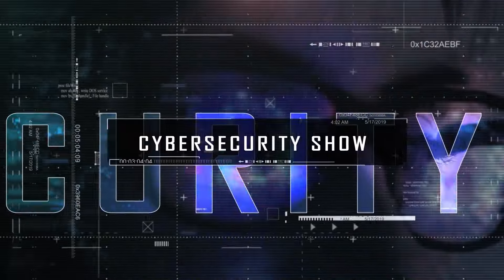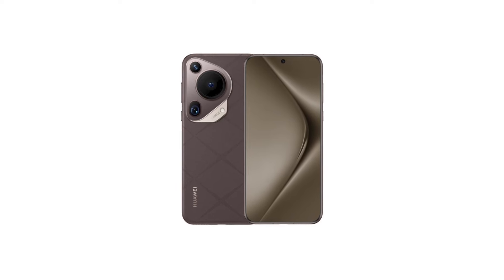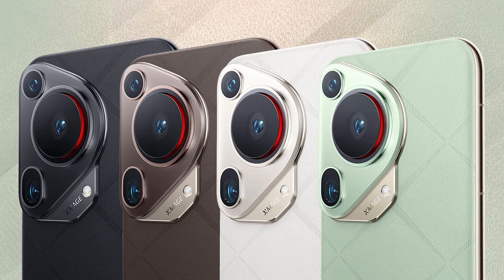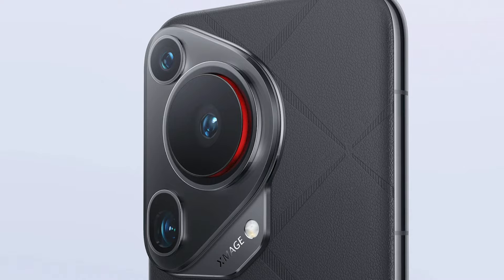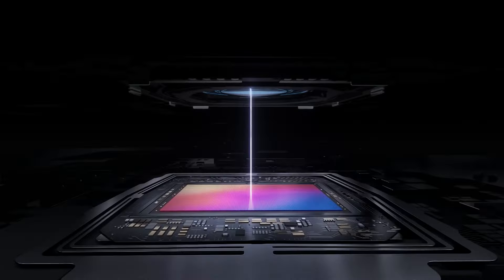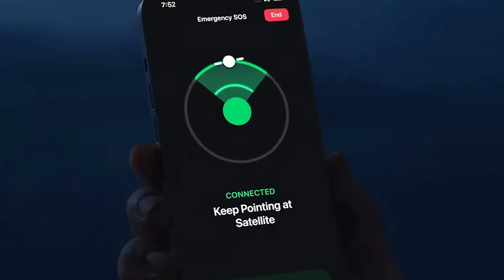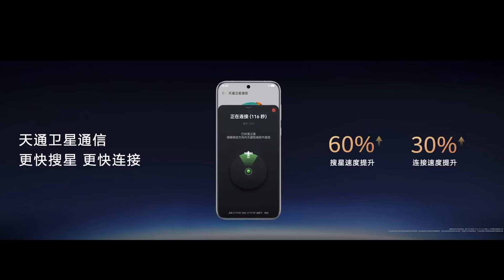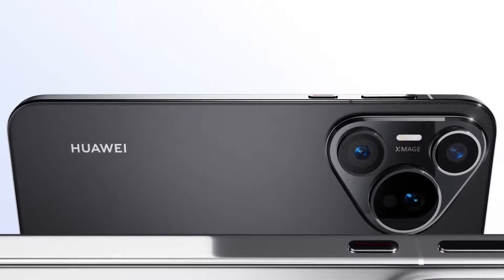HUAWEI Pura 70 Series Global Huge Upgrade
HUAWEI Pura 70 Series Global Huge Upgrade. Huawei has 4 models: the Pura 70, the Pura 70 Pro, the Pura 70 Pro +, and Pura 70 Ultra. When you order the global addition of this phone series, you will also get earbuds and special services. The feature of 50-megapixel camera beats the Samsung Galaxy S24 Ultra. The other great feature of this phone, that is being reported, is its fast charging ability at 100W wired charging.